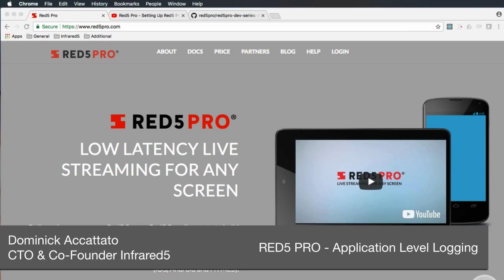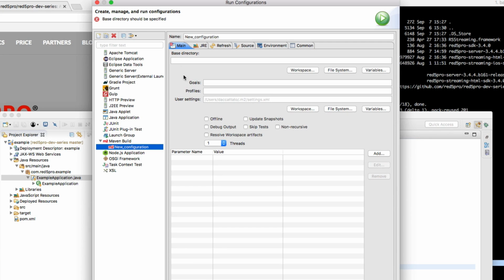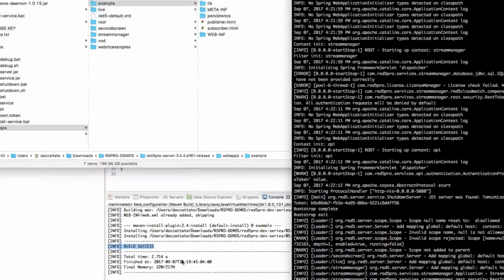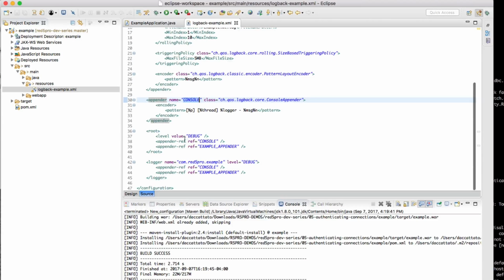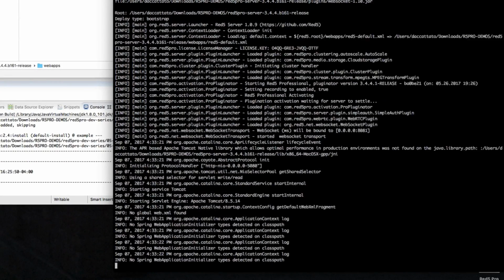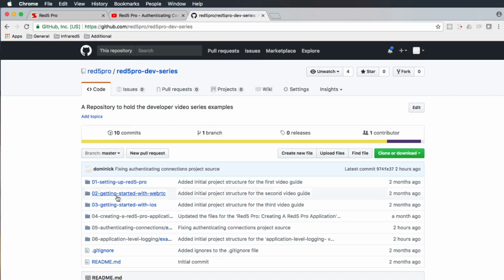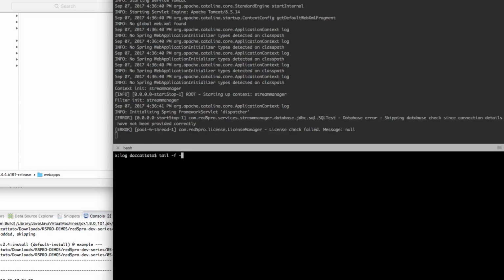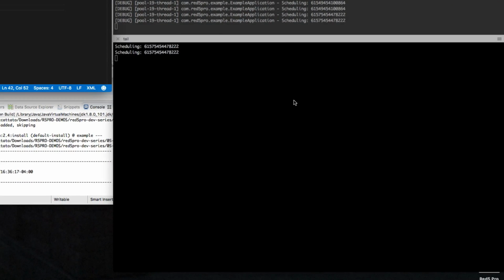Red5 Pro Application Level Logging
A quick walkthrough describing custom Application Logs within Red5 Pro.